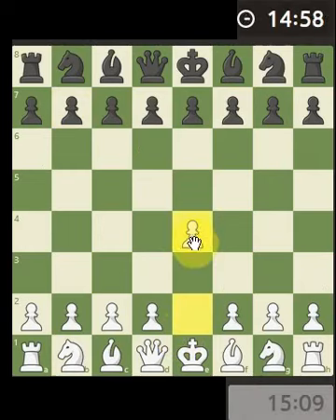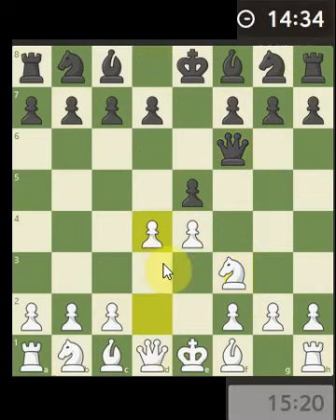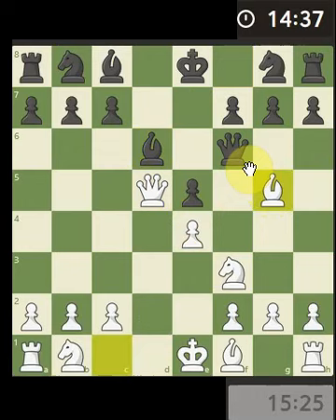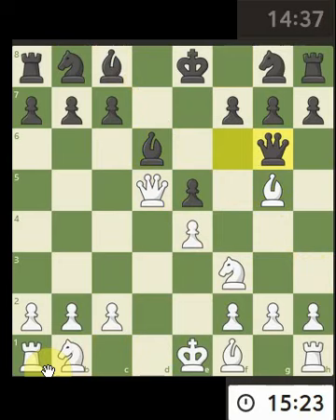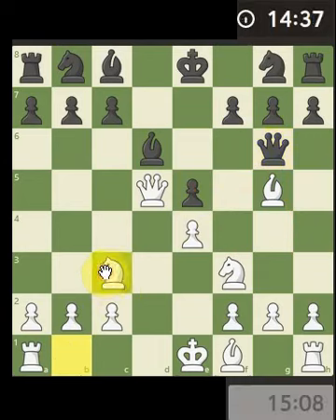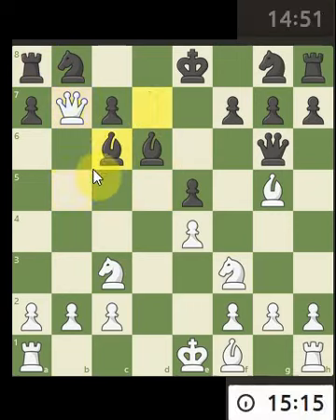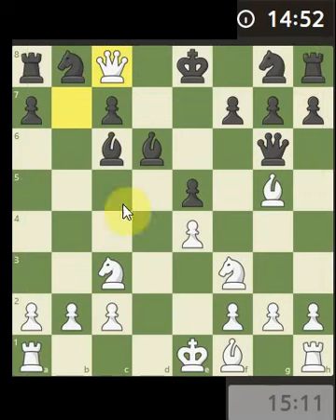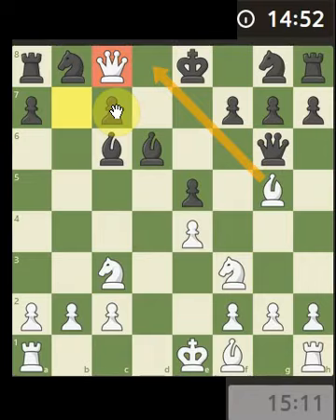Pressure testing Chess pattern training 2